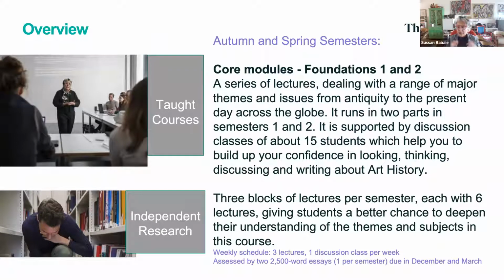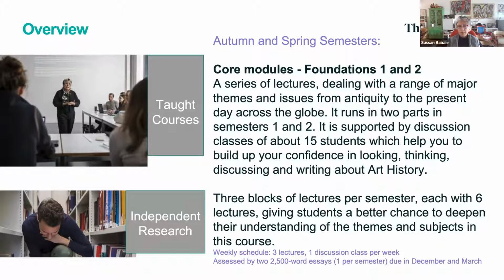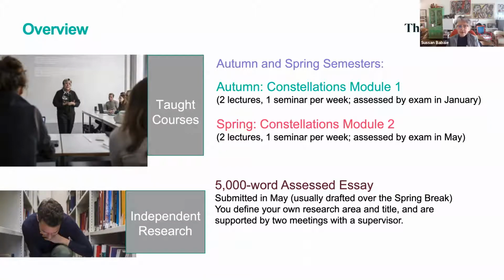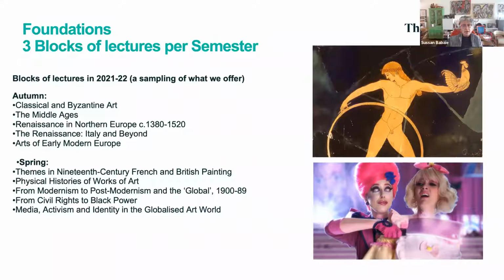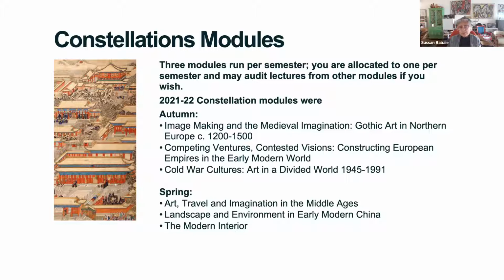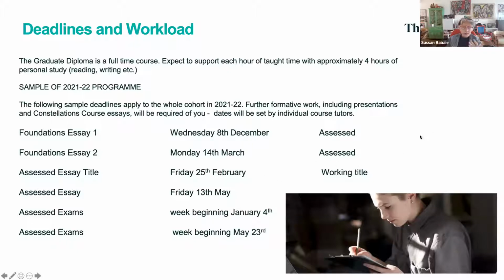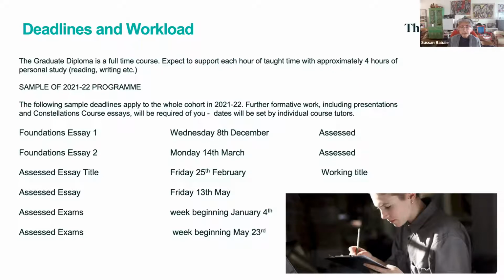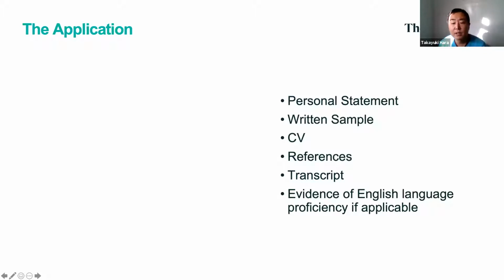The Courtauld Graduate Diploma in the History of Art Virtual Open Day, November 2021